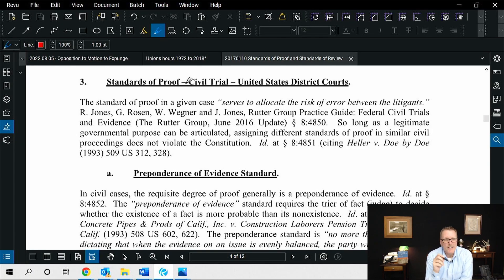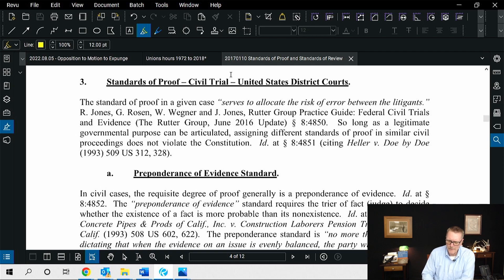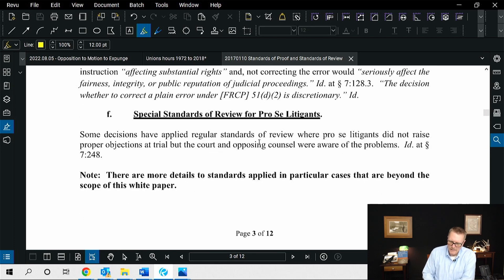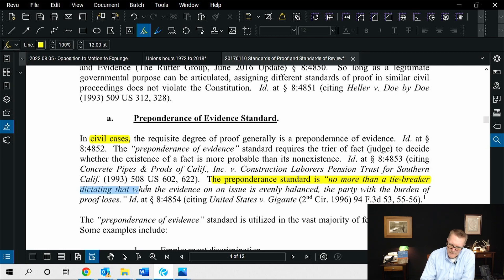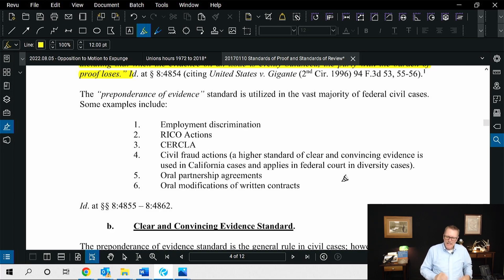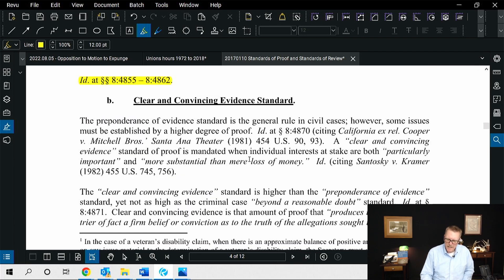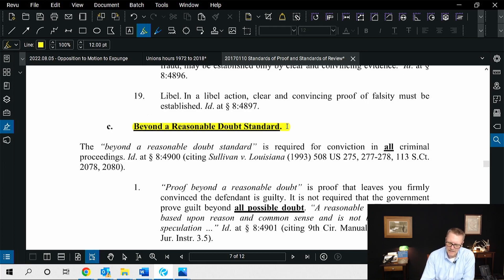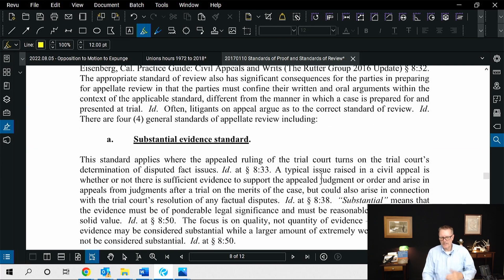Episode 27 Boundary Surveying Standards of Proof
Proper boundary determination requires the land surveyor to understand the application of the proper standard of proof.